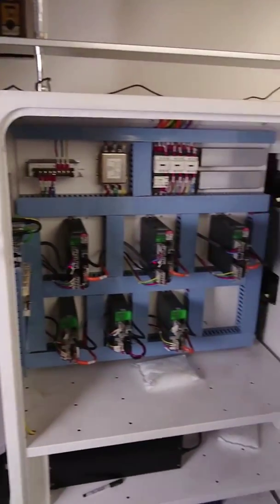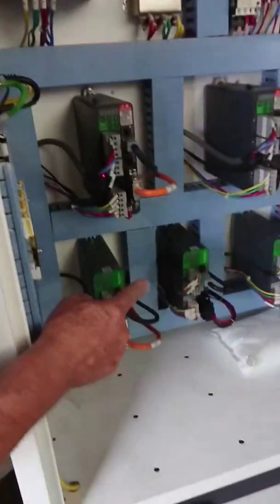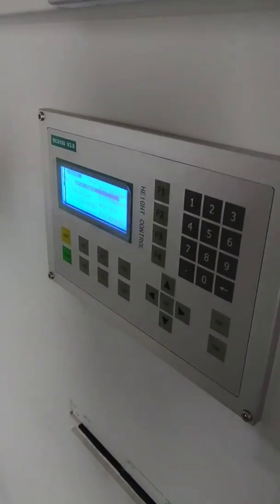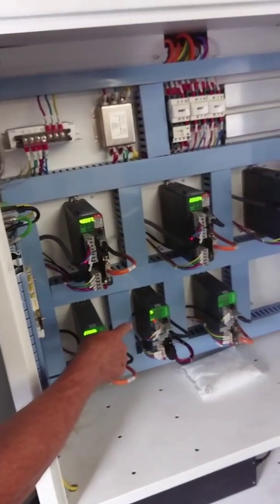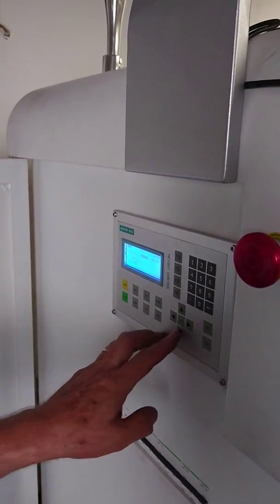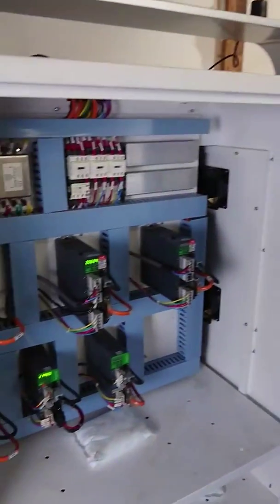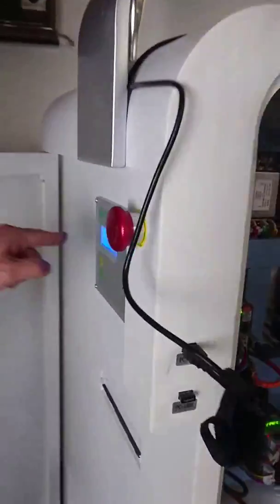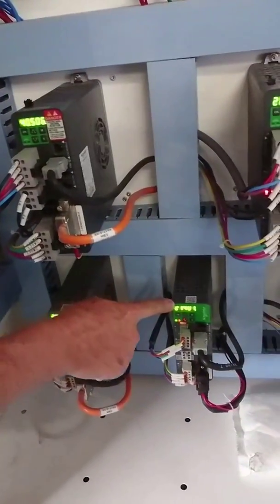laser cutter woes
if it was easy everyone would be doing it.